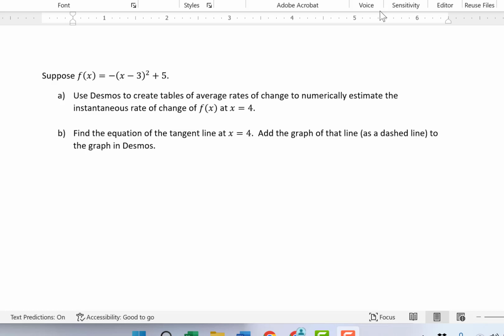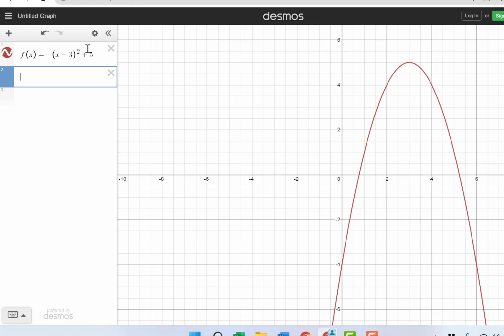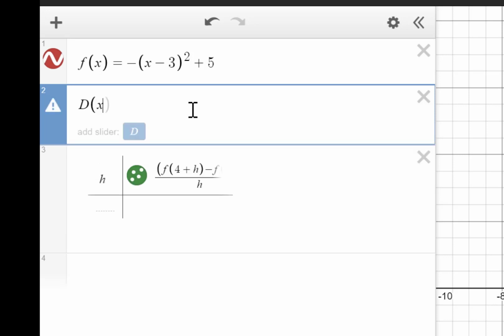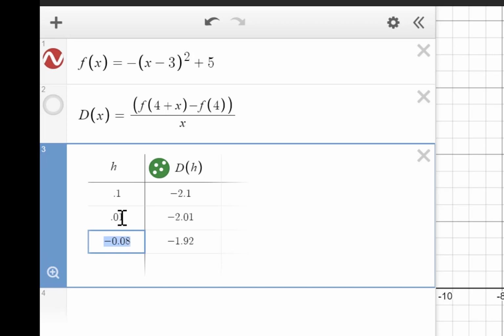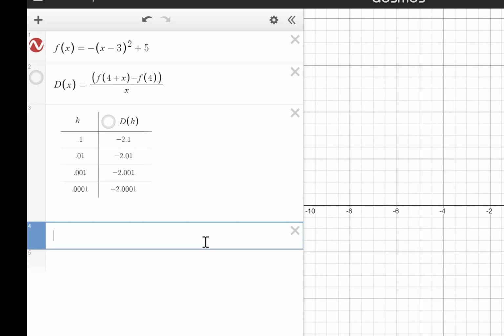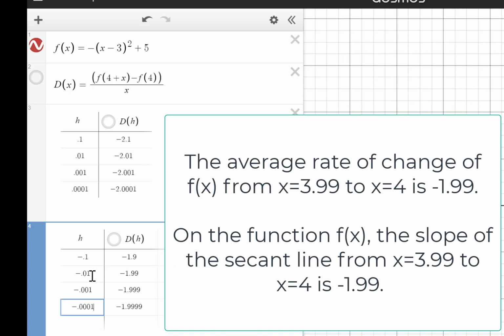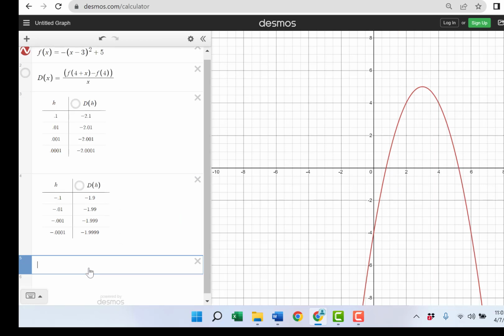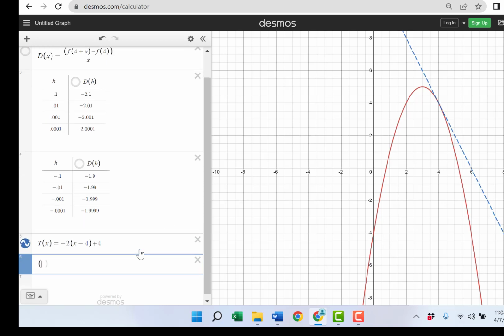desmos tables to estimate instantaneous rate of change